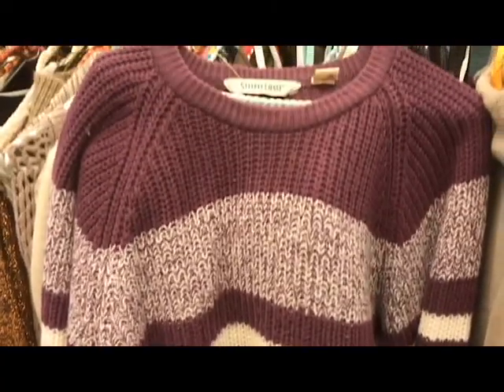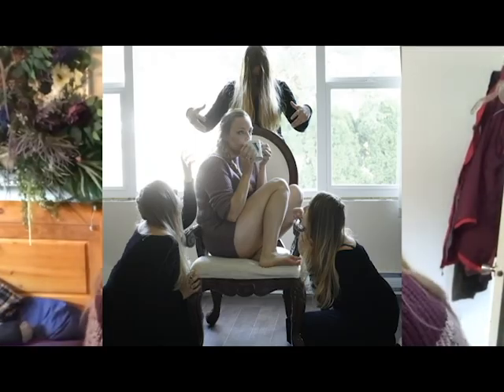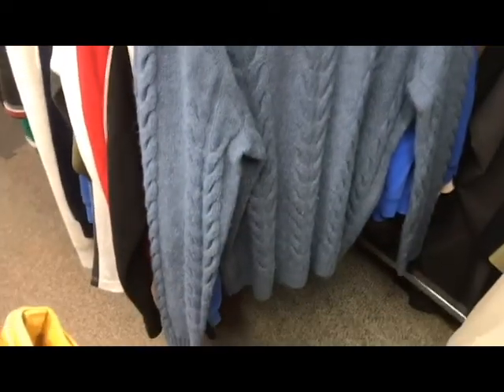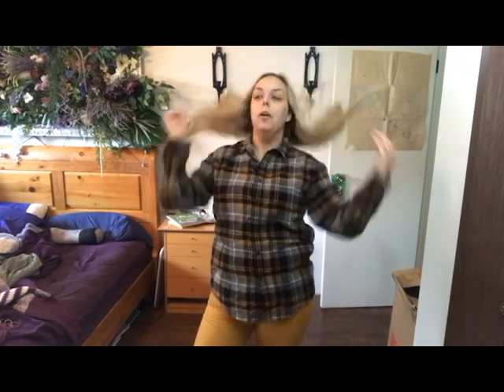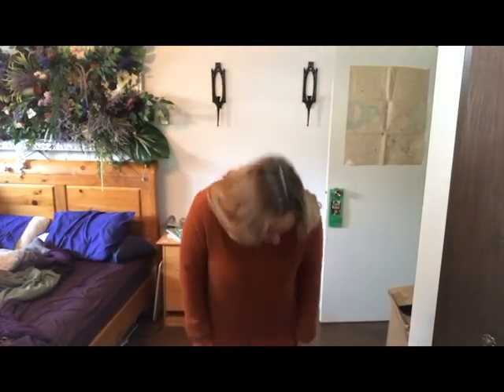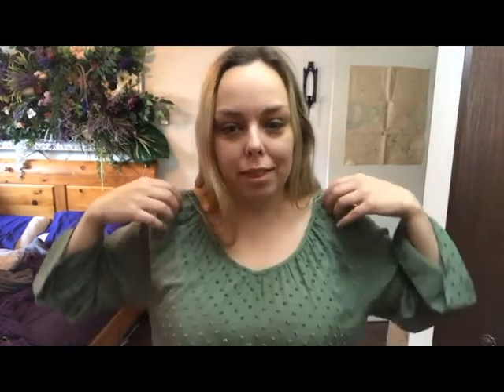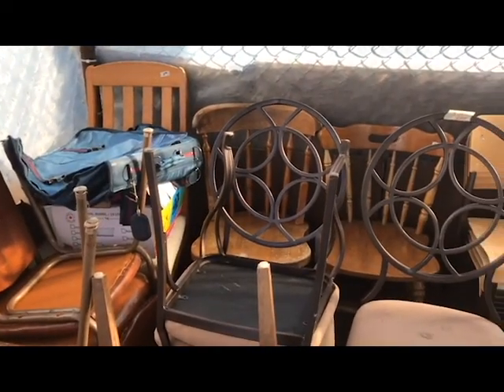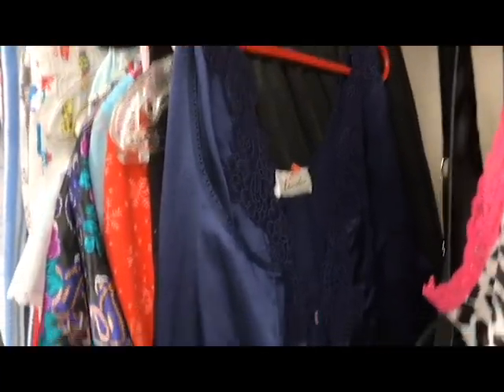Thrift Haul - Autumn Edition - Clothes for Self Portraits | Wild Empress 2019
Hi, I'm Vanessa from Wild Empress. I am all about fine art photography, conceptual photography, composite photography, self portraits, book cover photography and Photoshop tutorials, how- tos  and speed edits. I also like thrift store shopping, and all things DIY for props and costumes!

 Finding clothes for self portrait photography can be a lot of fun. I often check out thrift stores for clothing that will look good in photos, or fit themes that I am working with. Living in Canada it can be cold so I am always looking for layers, things I can wear underneath or fabrics that are warm. Today's thrift haul I was looking for autumn themes, and for 16$ total I think I found a few good pieces...usually my self portrait clothes are things I wouldn't wear daily, but todays finds were pretty good all around and I might actually wear them as an actual outfit from time to time.
I share what I found, plus a few tips and tricks of where to look and what to look for in self portrait thrift store clothes.

If you enjoy this kind of video leave a comment so I know to continue doing these videos in the future. I am always thrifting and would love to share all my thrift hauls with you.

There's lots of discussion, behind the scenes, prop and wig reviews, and more going on.

Video music: Winds of Spring -126ers

The following is a list of the gear that I currently use regularly.  I only link to items I use or have used and enjoyed.
My gear:

Wacom intuos medium

Canon Rebel t5i

Canon RF 35mm f1.8 is Macro STM lens

Canon EF-S 24mm F/2.8 STM Lens

Backdrop Support Stand

Umbrella 2 Light kit

4 Socket Light Studio Umbrella Bracket

Shutter Remote

Longer Distance Shutter Remote

Web Cam